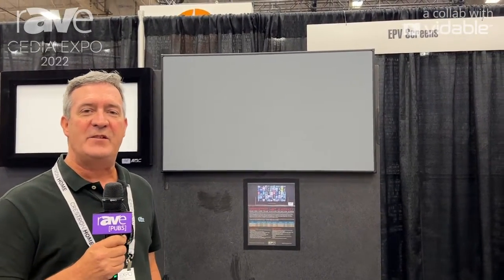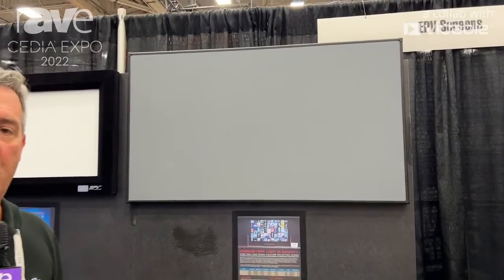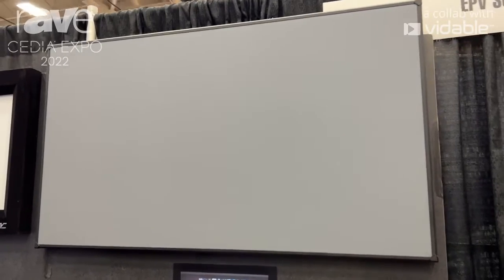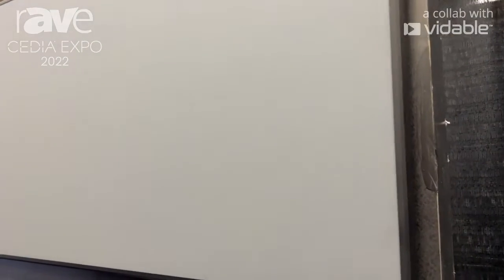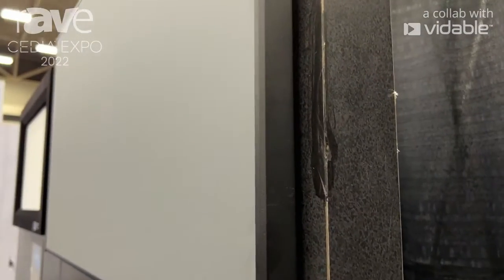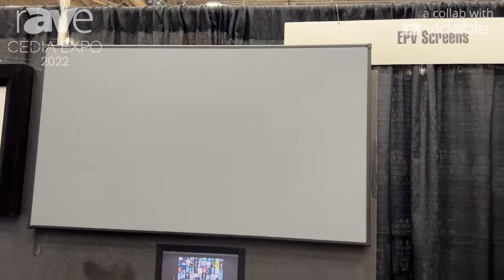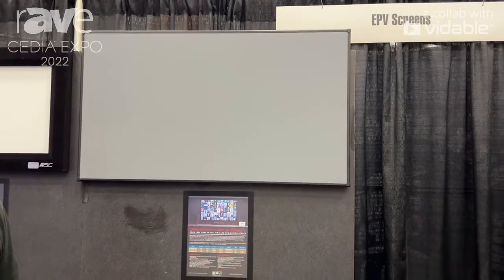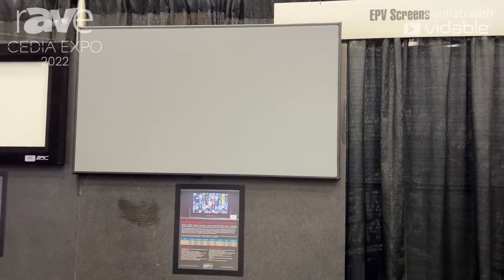CEDIA Expo 22: EPV Screens Explains Polar Star eFinity 2 Ambient Light Rejecting Projection Screen